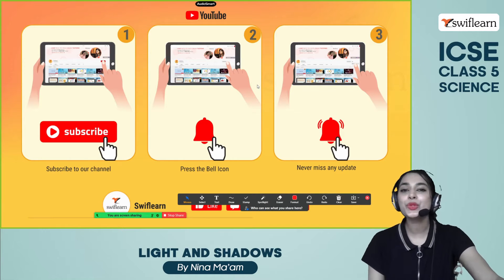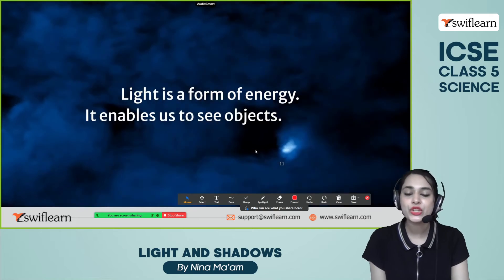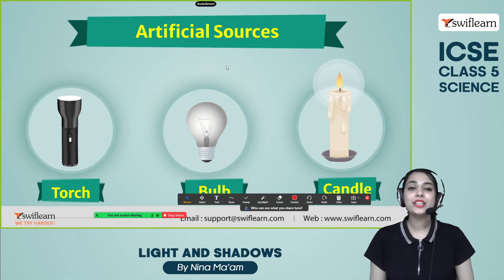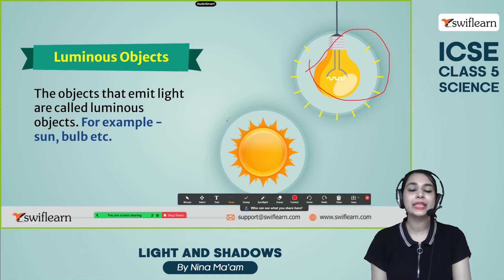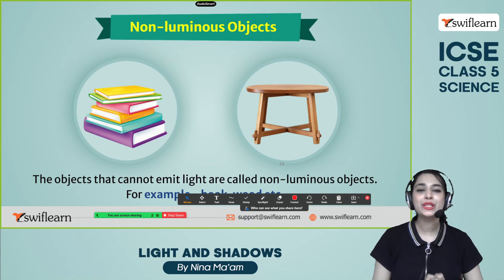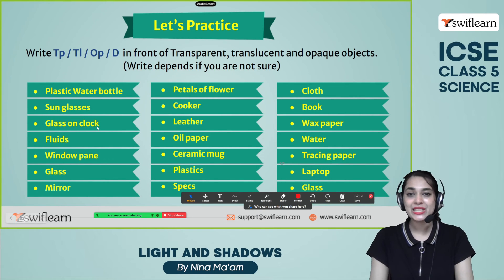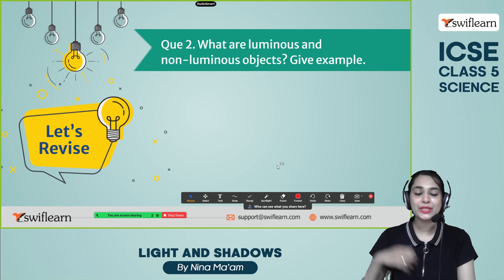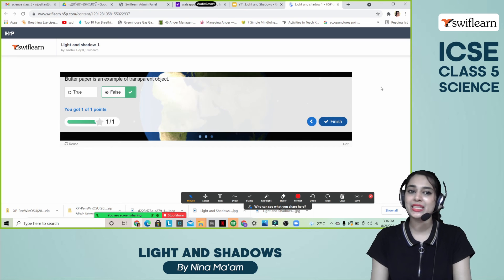Light and Shadows | Luminous and Non Luminous Objects | ICSE Class 5 Physics | Session 1 - Swiflearn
This is Session 1 of the Chapter: Light and Shadows from ICSE Class 5 Physics. In this Session, Nina Ma'am will take you through the following topics from the Chapter: Light and Shadows from ICSE Class 5: Physics

🔯What are Luminous and non-luminous objects?

🔯Sources of light

🔯Transparent object

🔯Opaque object

🔯Translucent object

Light-Light is a form of energy. Light enables us to see objects.

Source of light

●Natural: Sun and stars are the natural source of light.
●Artificial: Torch, bulb, candle are artificial source of light.

Luminous and Non-luminous objects

●Luminous objects- The object which emit light of their own are Luminous objects
●Non-luminous objects- The object which do not emit light of their own are Non-Luminous objects. Moon is also a non-luminous object. Moon reflects the light of the sun.

Type of objects
●Transparent object-Objects that allows light to pass through it are called transparent objects
●Translucent object-Objects that partially allows light to pass through it are called Translucent objects
●Opaque object-Objects that do not allow light to pass through it are called Opaque objects
Shadow-A shadow is a dark area or shape produced by a body coming between rays of light and a surface.

Conditions required for the formation of a shadow
●A sourceof light
●An opaque object that comes in the way of source of light
●A screen or a surface on which the shadow is formed

Characteristics features of the shadow
●A shadow can be formed only in the presence of a  source of light.
●A shadow is always formed on the opposite side of the source of light.
●A shadow is always black in colour.
●The size of the shadow depends on the distance between the objects and the source of light. As the distance decrease size of the shadow increases
●Position of shadow changes with the position of the source of light.

Rotation and Revolution of Earth

Axis-An imaginary line running through the center of the earth is called its axis.

Rotation-The circular movement of the earth on its axis is called rotation. Due to rotation of the earth on its day and night occurs.
Orbit-The earth moves around the sun in a fixed path called the orbit

Revolution-The movement of the earth around the sun is called revolution. It takes 365 ¼ days to complete a revolution. The revolution of the earth is responsible for the change in seasons.

Eclipse-The total or partial blocking of sunlight by a heavenly body such as the moon or earth is called eclipse. When earth, moon, and sun comes in a straight line, the light of the sun is blocked by the earth or moon and it casts a shadow on the third body, then the third body is eclipsed.

Types of eclipse
●Solar Eclipse-When the earth, sun, and moon are in the straight line and moon blocks light from the sun from reaching the earth and cast its shadow on the earth is called Solar eclipse. When the moon fully hides the sun is called a total solar eclipse. When the moon partially hides the sun is called a partial solar eclipse